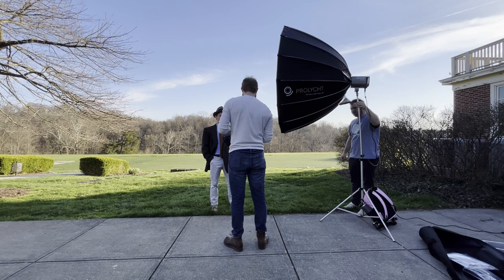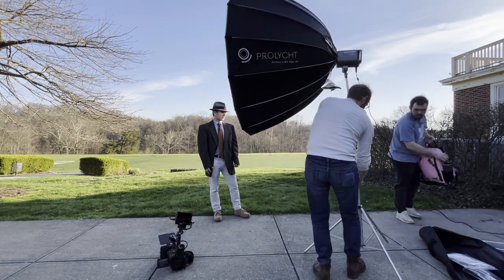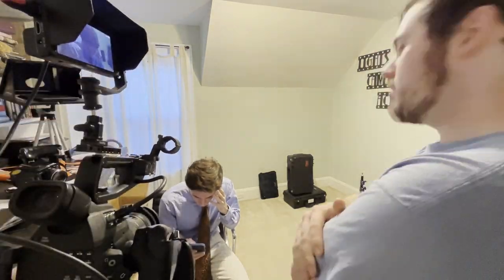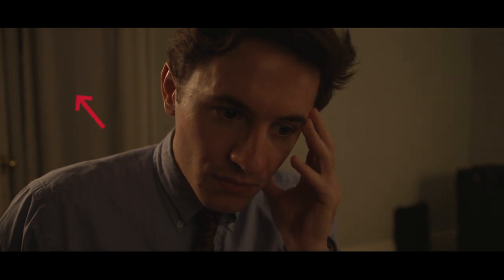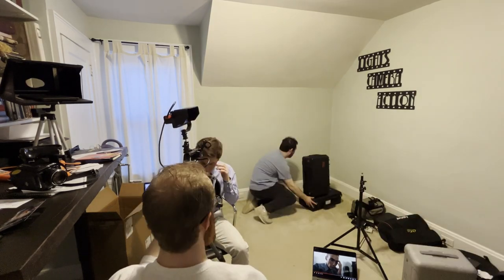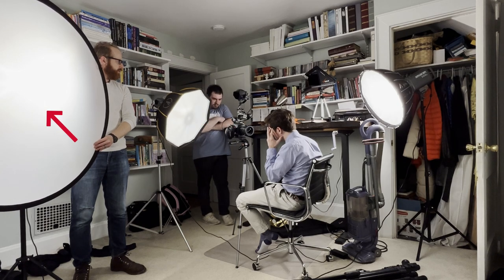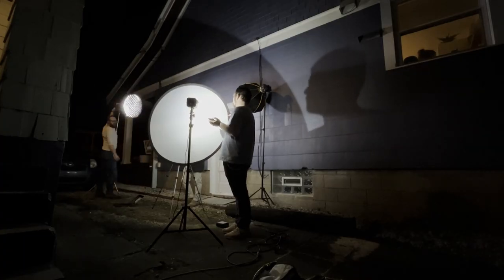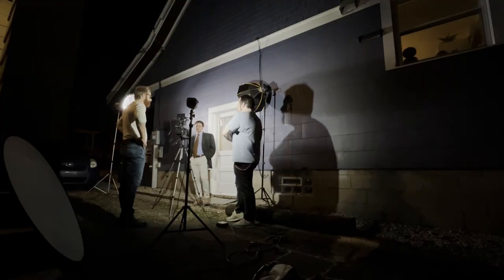Recreating Oscar Winning Cinematography Shot from Oppenheimer with C100 Mkii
Special thanks to Lucas Huffman and Will Zappone this year.